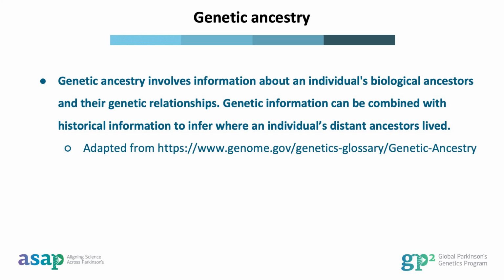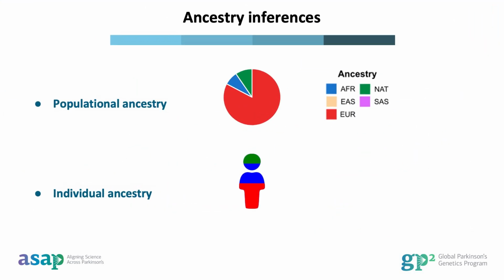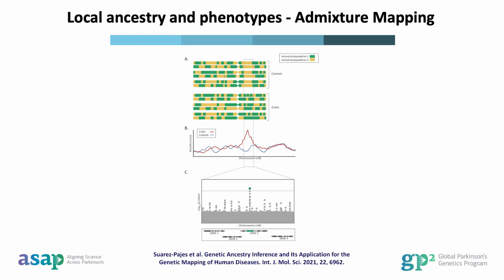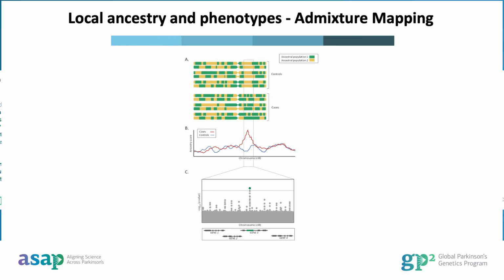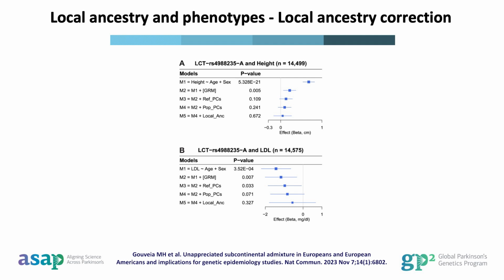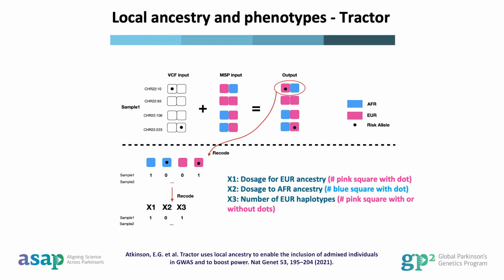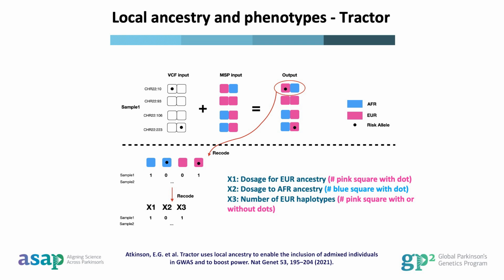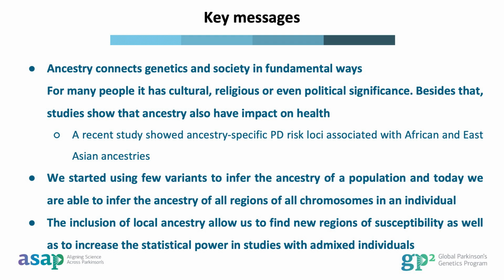Local Ancestry | Micro e-Learning Program – Data Analysis Course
Explore the concepts of genetic and local ancestry to understand how local ancestry can be used in genotype-phenotype studies to enhance the detection of ancestry-specific risk loci. This session highlights methods like admixture mapping and Tractor, which improve the power of genetic studies by accounting for population diversity in disease research.

This video is from the Data Analysis course within our Micro e-Learning Program, available on our GP2 Learning Platform. The Data Analysis series introduces key methodologies and tools for analyzing PD -related datasets. Each video is designed to empower learners to confidently analyze data and apply these methods to their Parkinson's disease research.

Sign up to explore courses and related videos in the GP2 Learning Platform